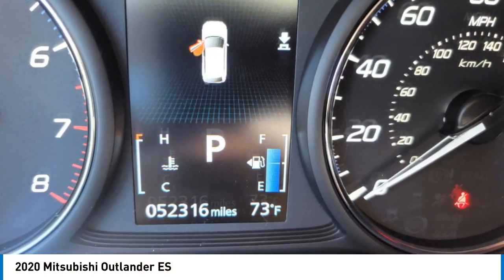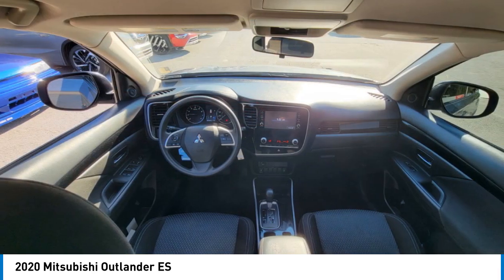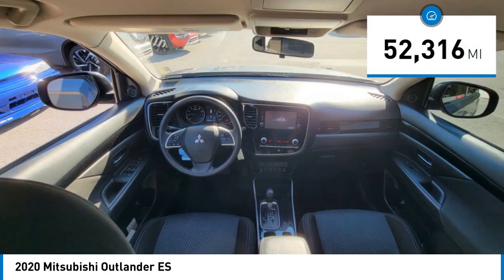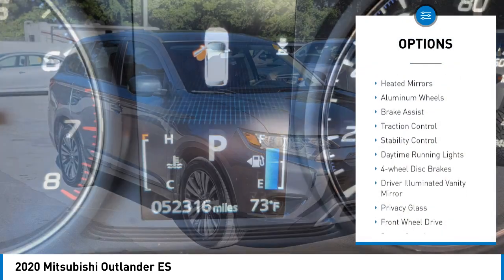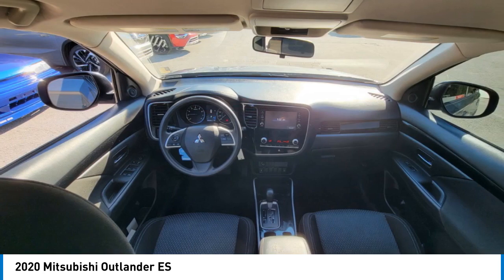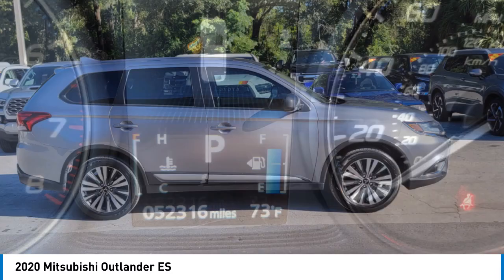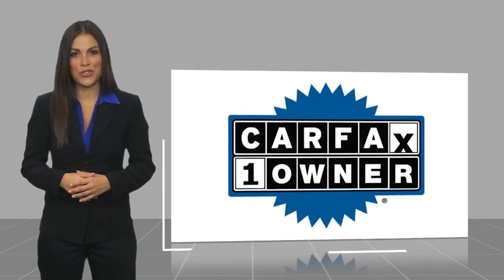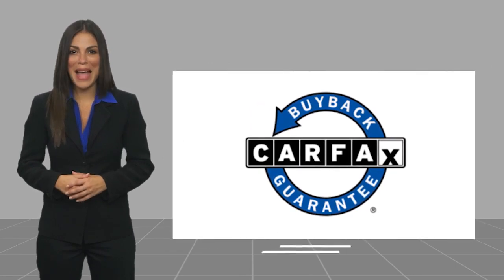2020 Mitsubishi Outlander LZ034380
2020 Mitsubishi Outlander ES

LIFETIME WARRANTY, CARFAX 1-OWNER VEHICLE, Accy Carpeted Floor Mats and Portfolio ($145.00 Value). Mercury Gray Metallic 2020 Mitsubishi Outlander ES FWD CVT I4 ** PRICE INCLUDES OUR COMPLIMENTARY LIFETIME LIMITED WARRANTY, PLUS A 6 MONTH IF IT BREAKS WE FIX IT WARRANTY and A FREE CARFAX vehicle History Report. This Vehicle PASSED OUR MULTI-POINT SAFETY INSPECTION, WE SMART PRICE OUR INVENTORY, OUR BEST PRICE IS UP FRONT- NO NEGOTIATIONS NECESSARY. PLUS, OUR SALES STAFF IS NON-COMMISSIONED. WHICH MEANS, NO PUSHY SALESMAN. IT'S A VERY FRIENDLY ATMOSPHERE. You deserve a No-Bully car buying Experience. RC Hill serving Central Florida over 40 years. Used Cars may not have Second set keys, floor mats, or owner's manual. We will be happy to obtain extra one's for you at our Dealer cost. MARKET PRICE DOES NOT INCLUDE MITSUBISHI CERTIFIED FEE, MUST FINANCE WITH DEALER LENDERS Please review features and Options, dealer not responsible for 3rd party description errors. RC Hill Mitsubishi 1960 S. Woodland Blvd.